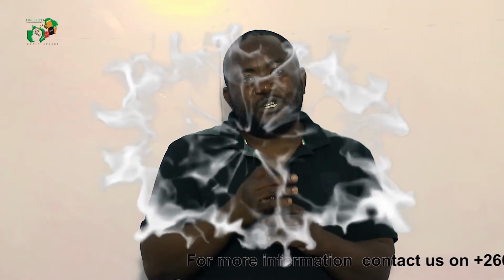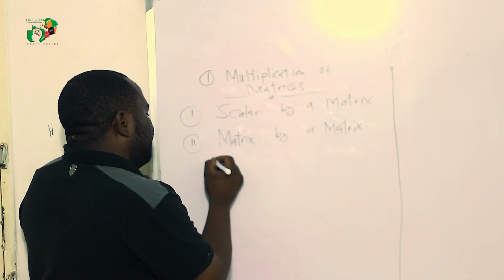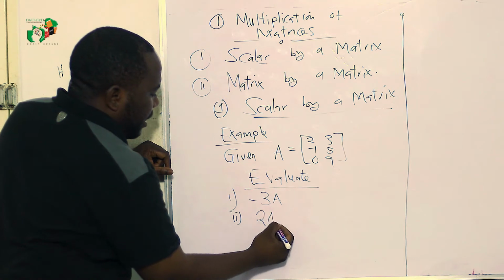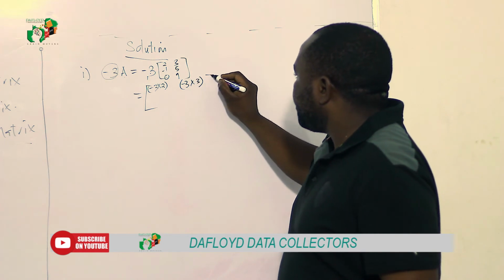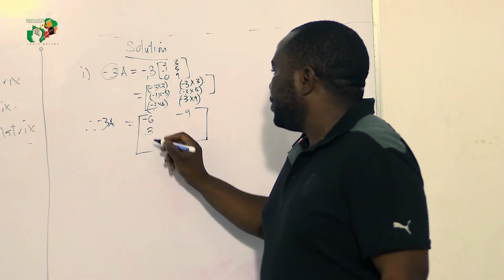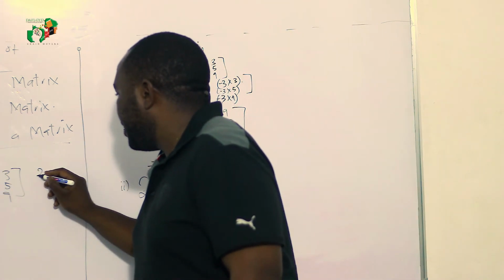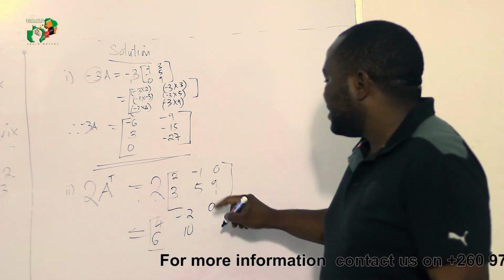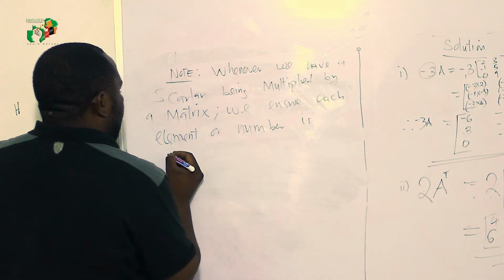MULTIPLICATION OF MATRICES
We will look at two the Basic Multiplication of Matrices  namely:
I. A Matrix by a Scalar
II. A Matrix by a Matrix